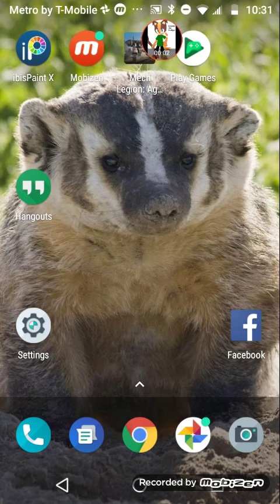Gift Video for my little sister since she likes Badgers. I was the first one to show her real one's